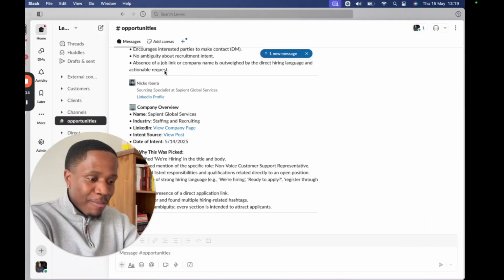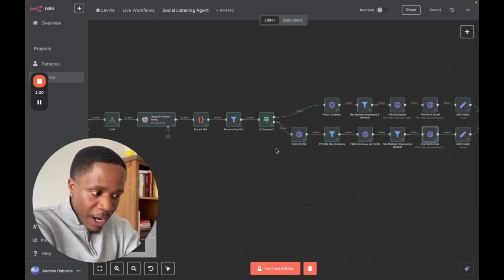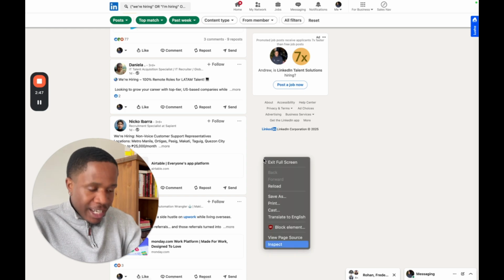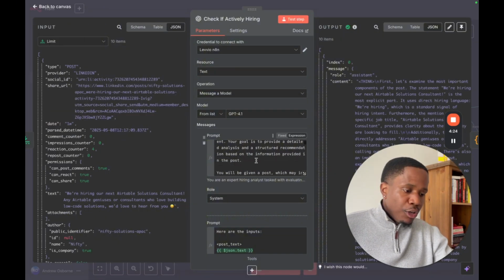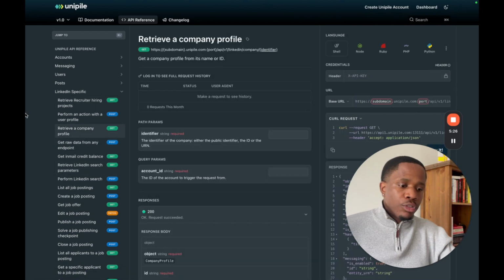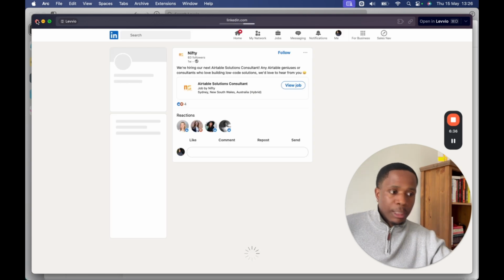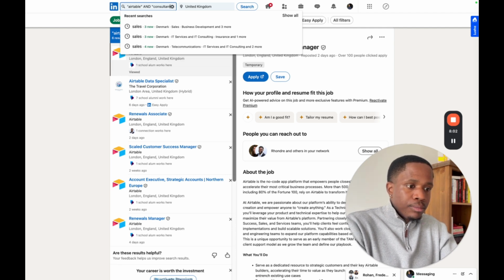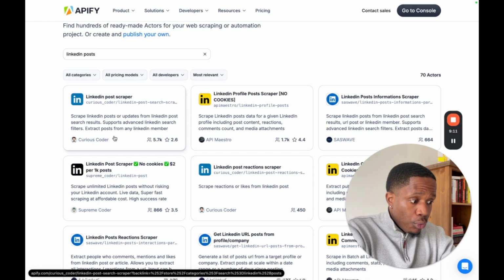how to find agency clients that actually need your service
Get detailed insights into how consultants selling B2B are leveraging AI & automation to systemise their operations